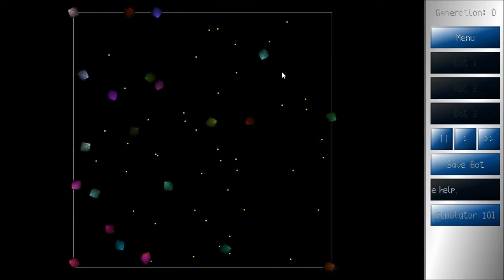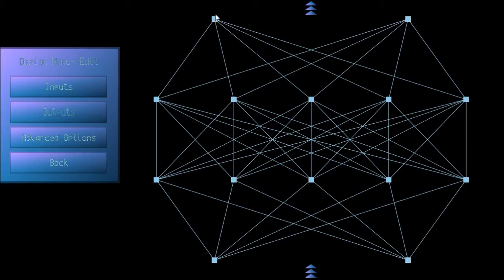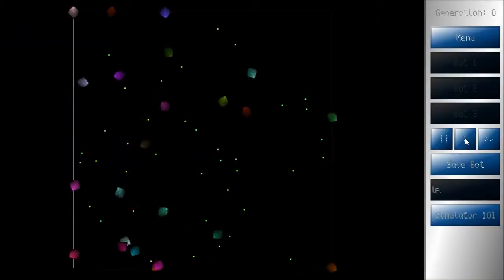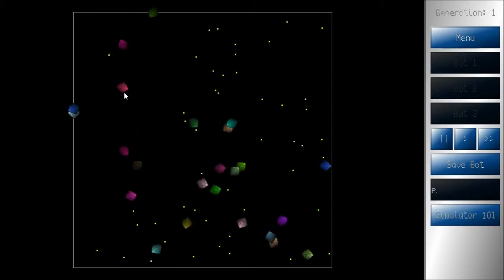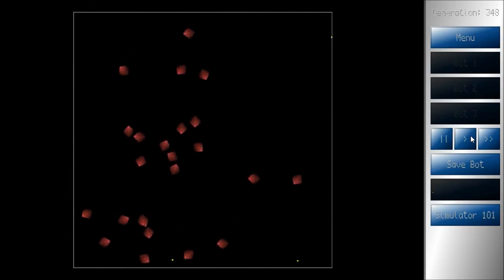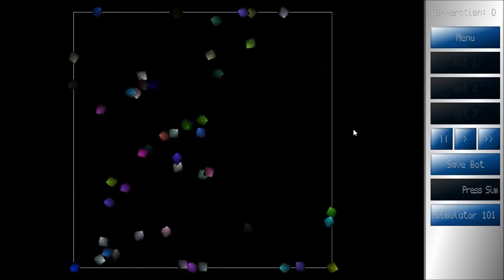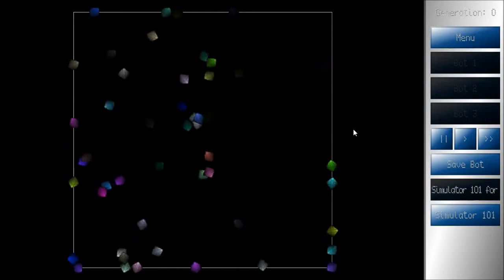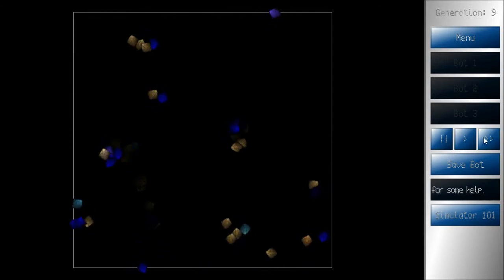Brittle Bots: Evolution in Action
Watch Evolution take place! With Artificial Intelligence!  Try for yourself!